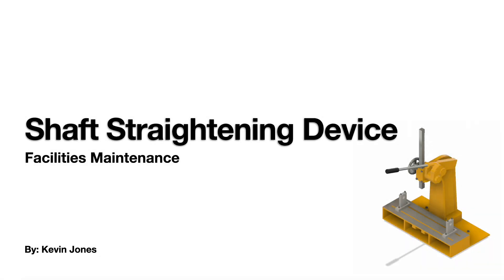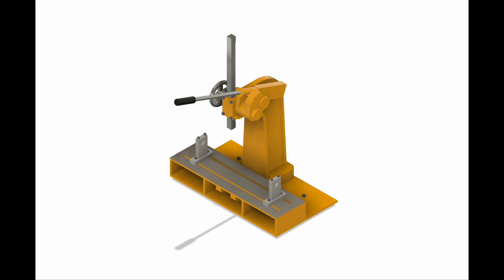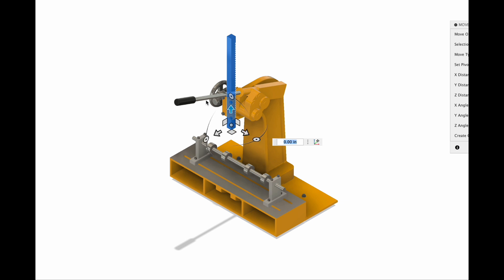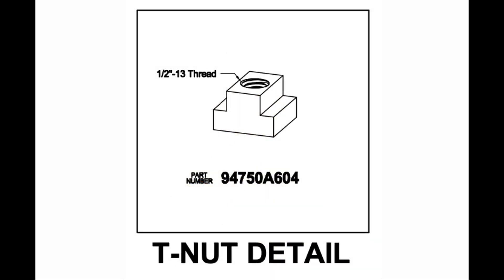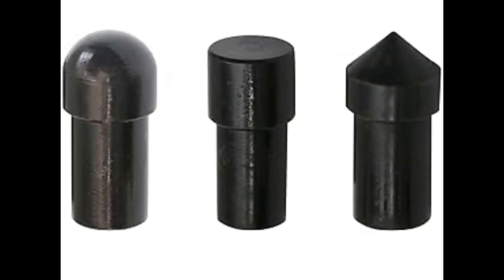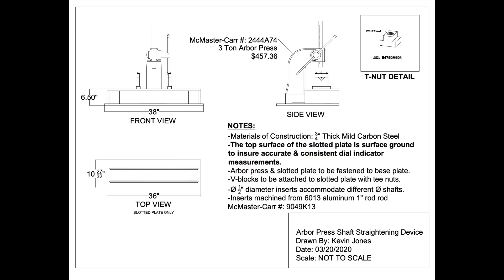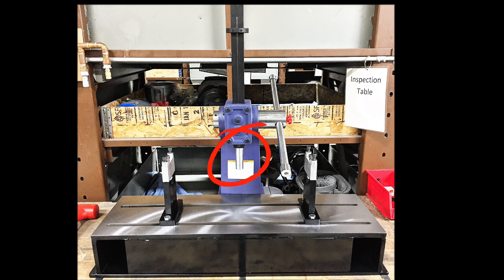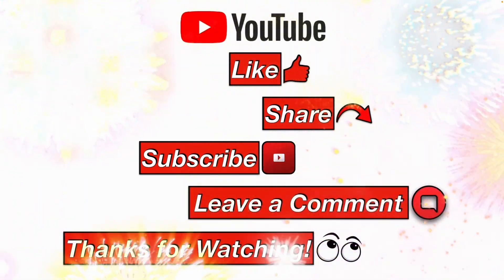Shaft Straightening Device!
This YouTube video will show you a shaft straightening device that I designed and fabricated.  A shaft straightening device can make minor adjustments to a shaft that has been bent, to bring it back into spec.  A bent shaft can cause excess vibration, friction, and mechanical failure inside a piece of equipment.